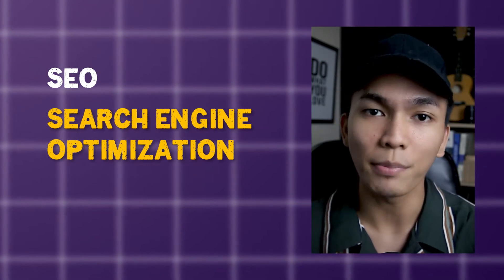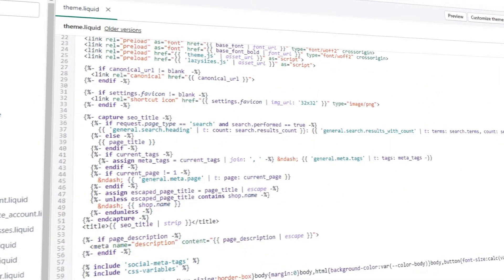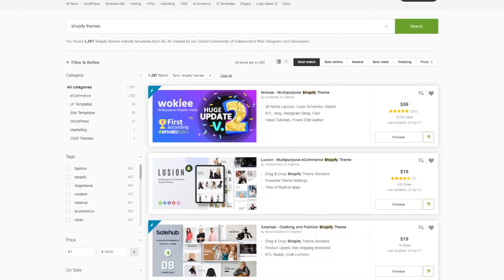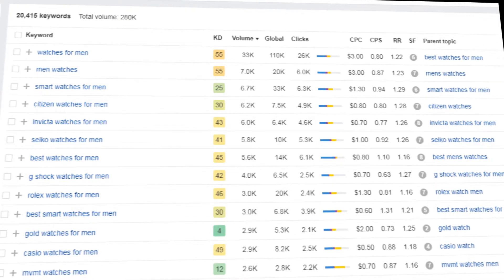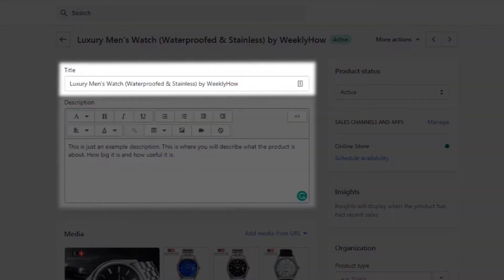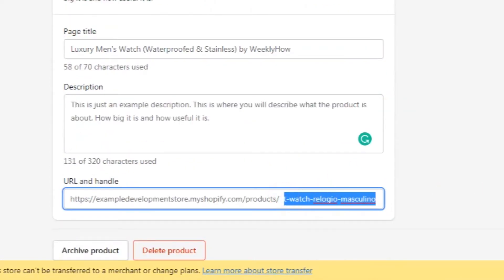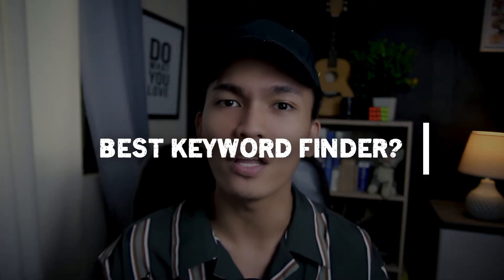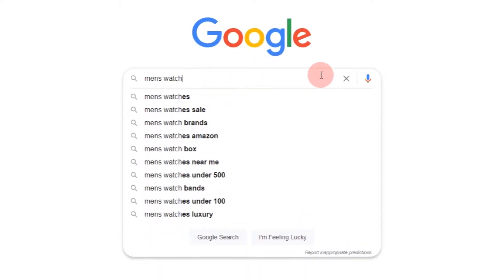Shopify SEO Optimization: How To Improve SEO in Shopify For FREE (GET ORGANIC TRAFFIC)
How To Improve SEO in Shopify? Learn more about Shopify SEO and get more organic traffic for FREE by optimizing your Shopify store SEO.

In this Shopify SEO optimization tutorial, I'll walk you through the steps on how to optimize your Shopify store's SEO without using or installing Shopify apps.

00:00​ - Introduction
00:18​ - What is SEO
01:00​ - Find the keywords
01:38​ - Use keywords in your URLs
01:50​ - Find NON-competitive & not so broad keywords
02:41​ - What are the best keyword finder tools
03:00​ - Create a content
03:36​ - Shopify apps for SEO?
04:40​ - Improve your Shopify store loading speed
06:38​ - More on Improving Shopify store loading speed